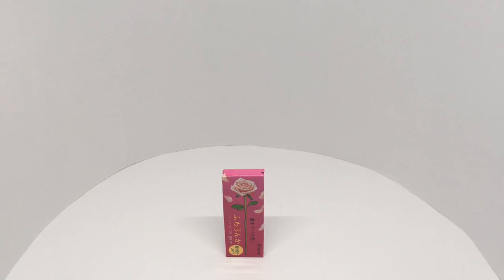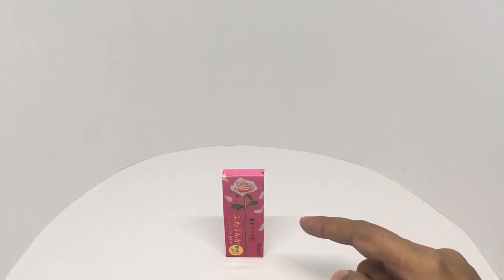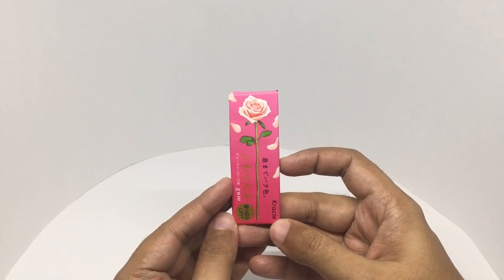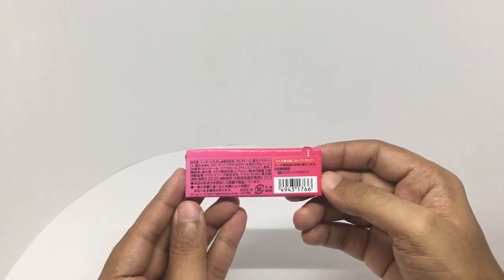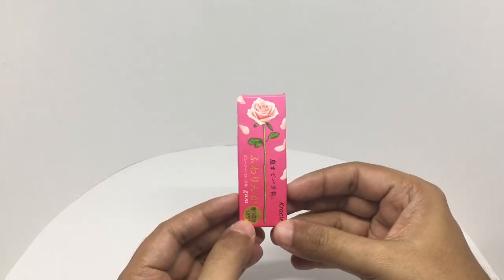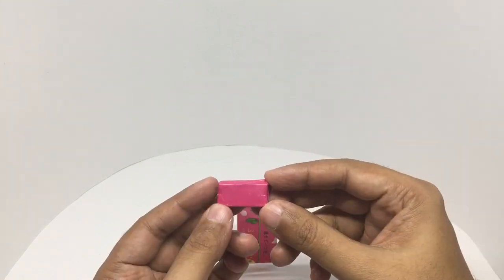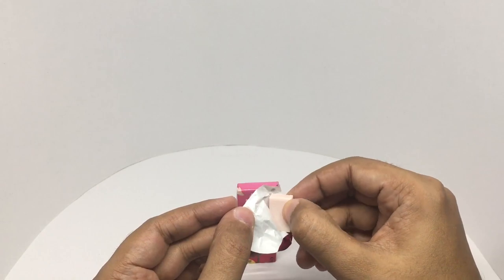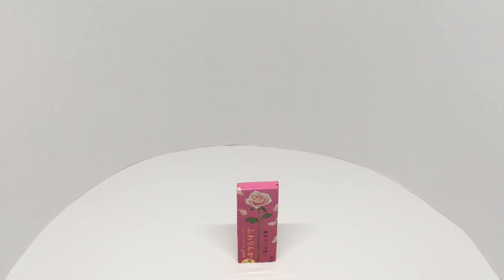Kracie Fuwarinka Beauty Rose Bubble Gum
This Kracie Fuwarinka Beauty Rose Bubble Gum is so divine beautiful packaging. It costs ₹165 around $2.

Bought Kracie Fuwarinka Beauty Rose Bubble Gum from Blippo.com